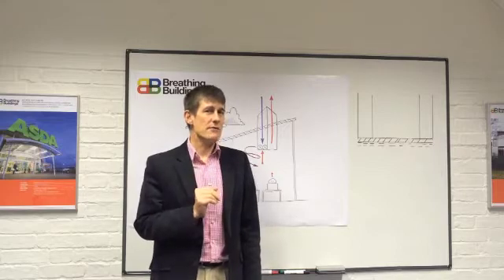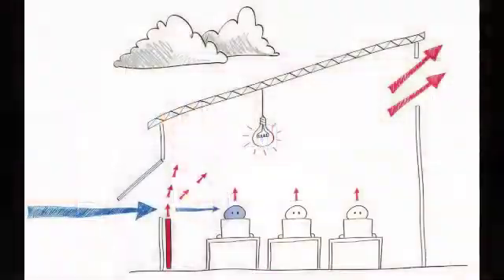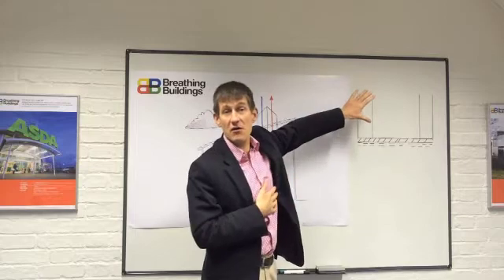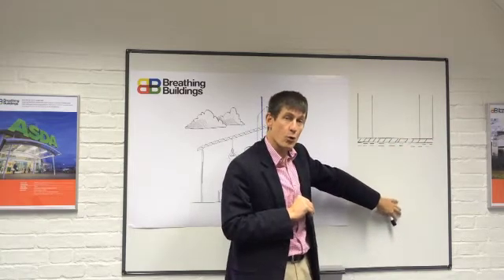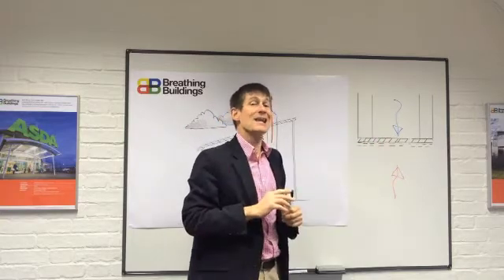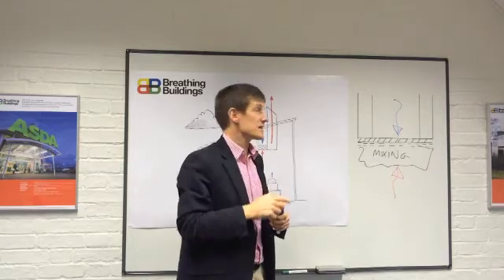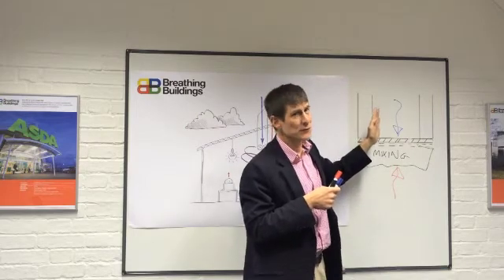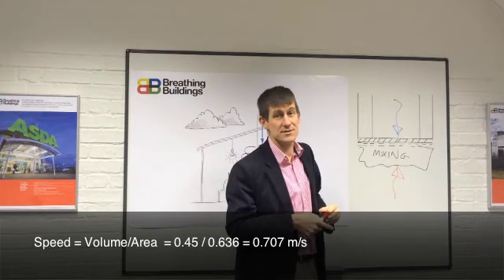Horizontal mixed air delivery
Natural mixing ventilation. Dr Shaun Fitzgerald discusses how the Breathing Buildings E-Stack mixing ventilation system works and the importance of horizontal mixed air delivery.